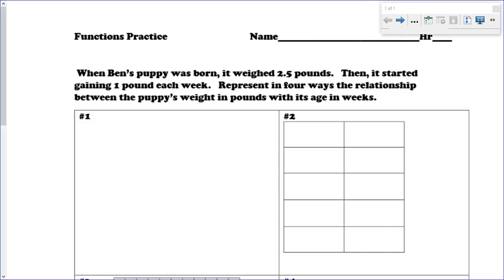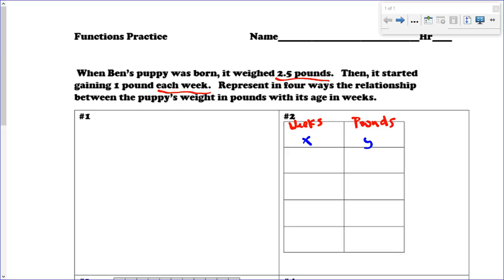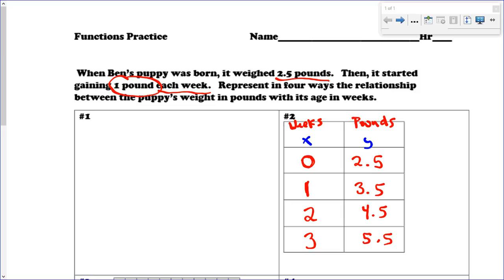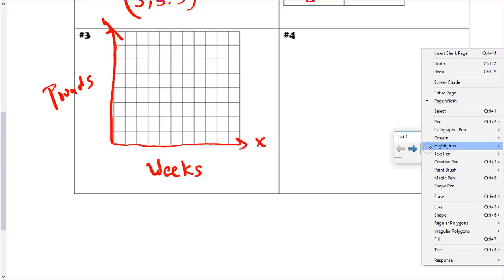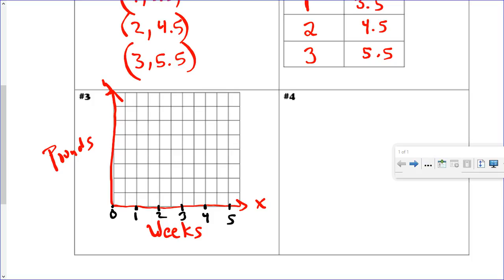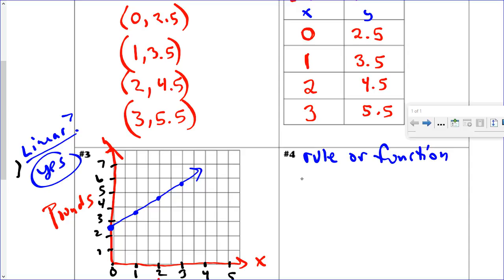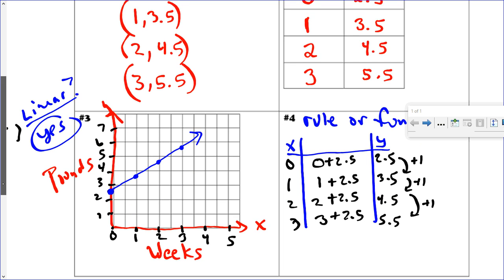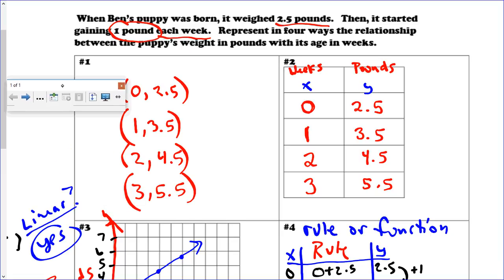Mr C video functions four ways practice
function represented four ways